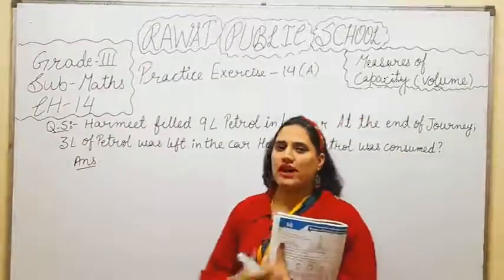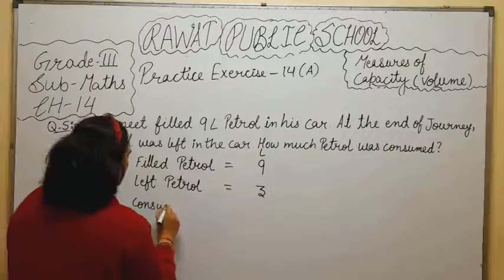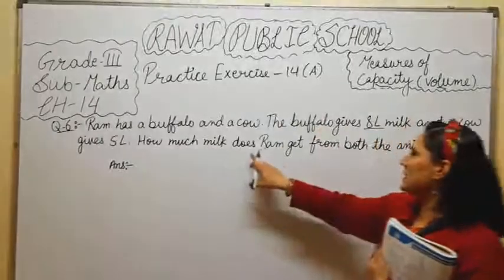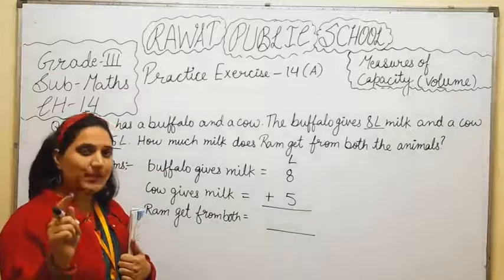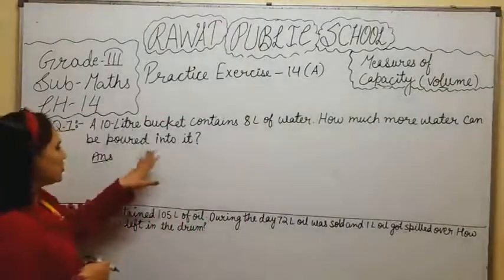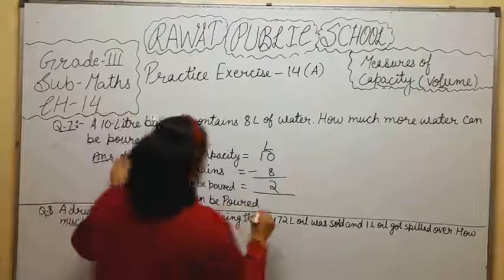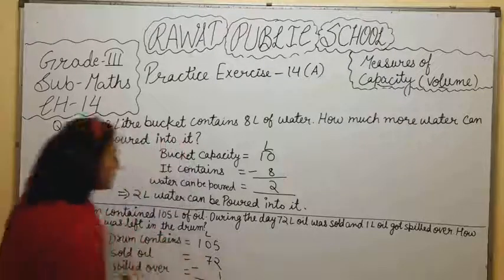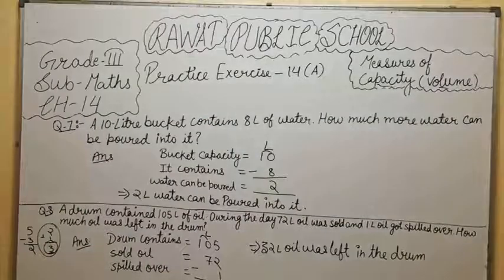Lec- 2 Grade- III sub- Maths Ch- 14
measures of capacity ( volume )